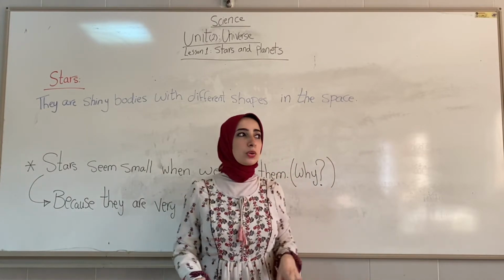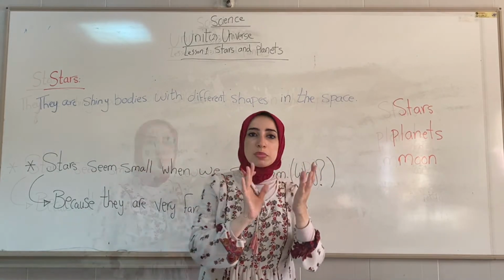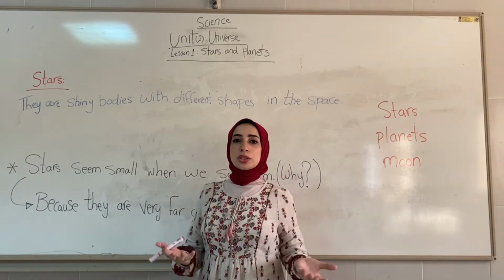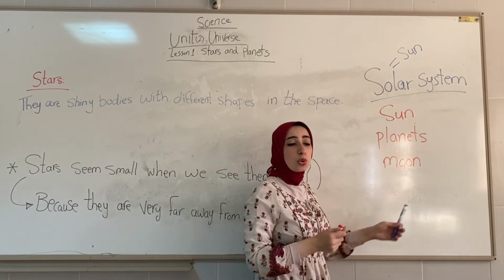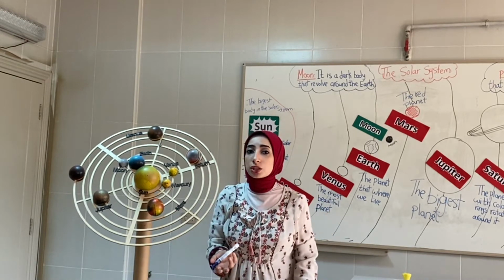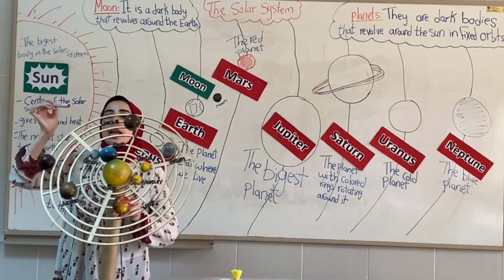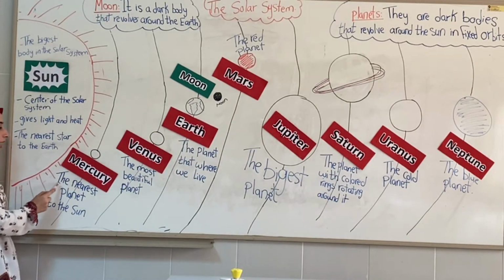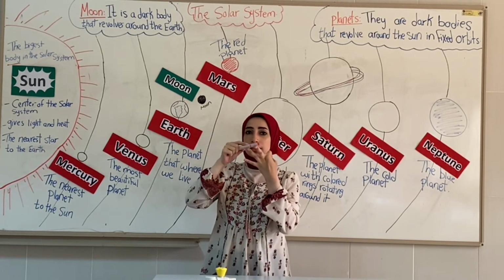J4 SN Stars and planets 1